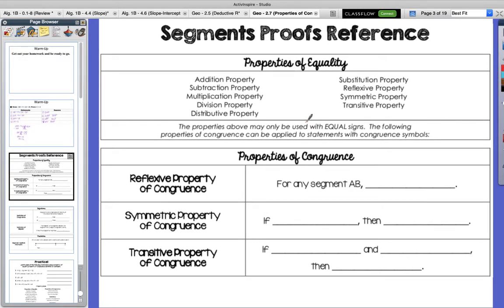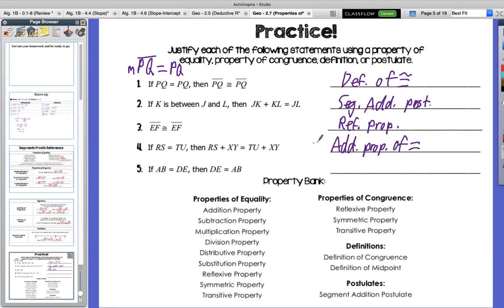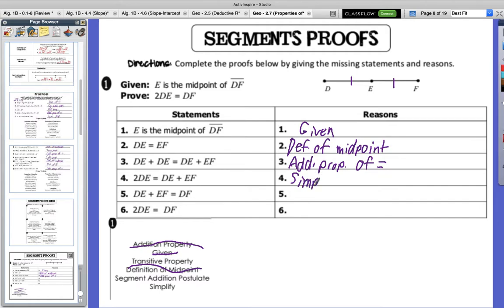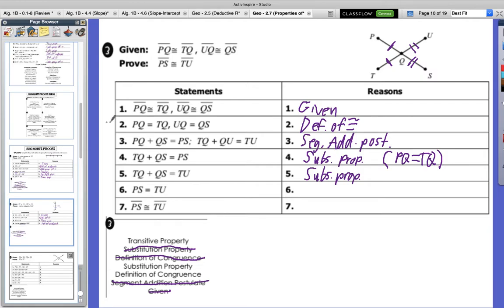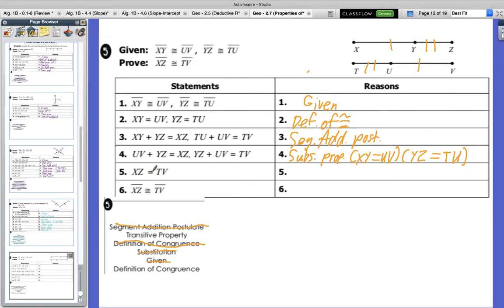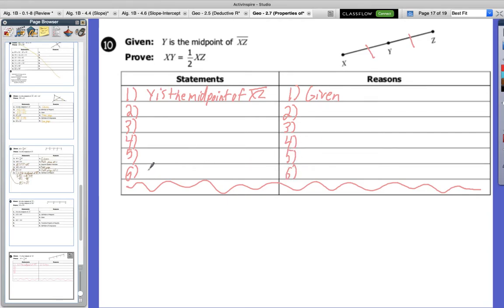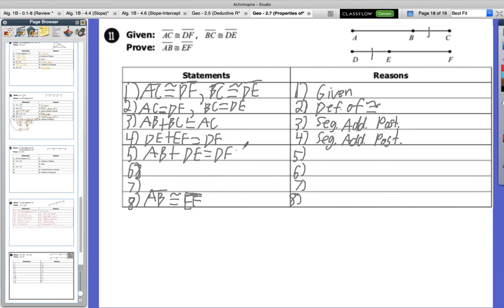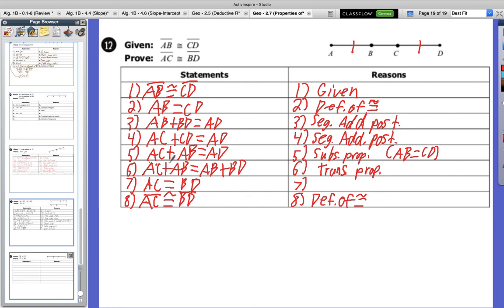Honors Geo - 2.7